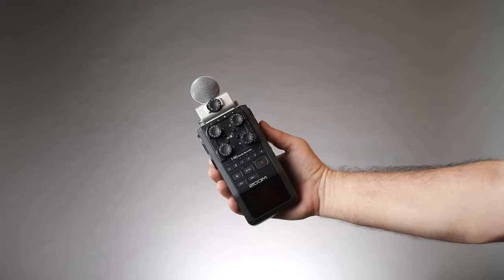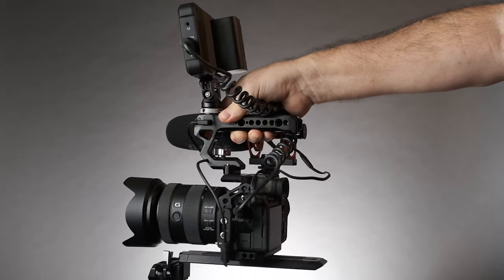Episode #2 - About the gear - Documentary shoot BTS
Just a quick chat about the interview process that we intend to incorporate into the documentary we are starting to create and capture content for. Documenting the process here on the channel for a process I am learning along the way.

The gear kit used in this documentary

The Documentary we created!

B&H Store
Amazon Store